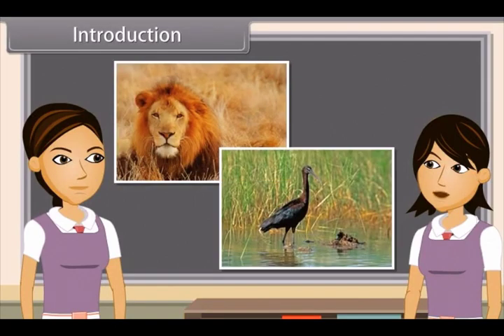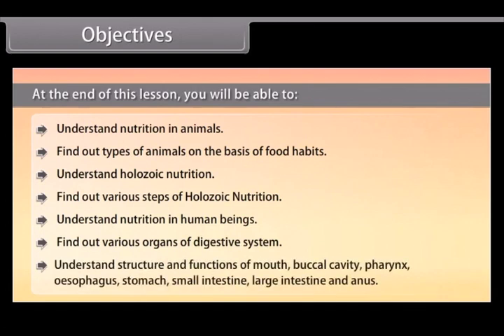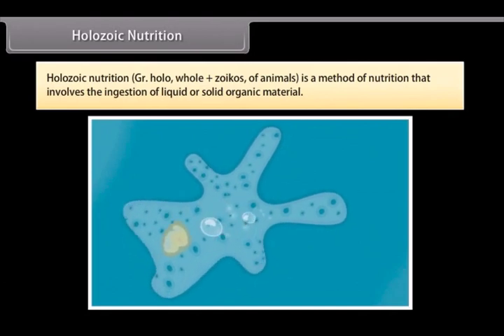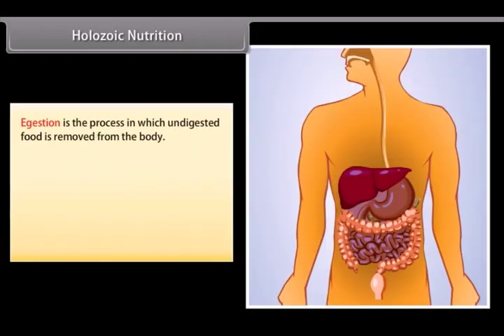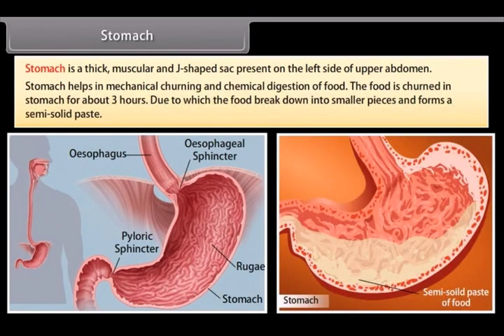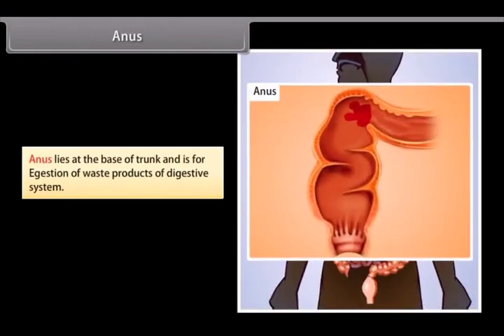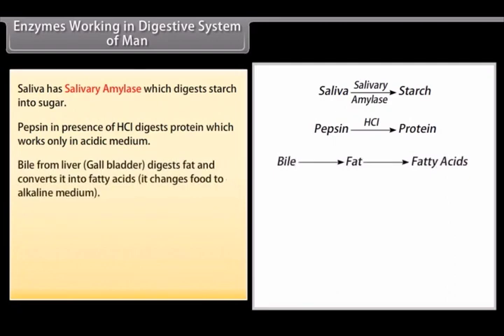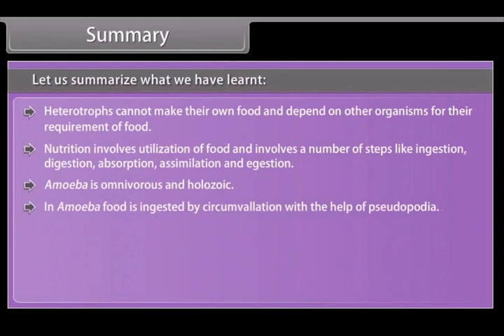Life Processes | PART - I | Class 10 | Biology | CBSE | NCERT | Best Animation